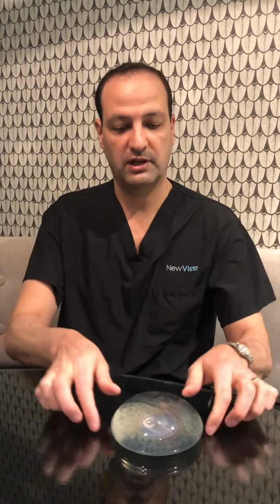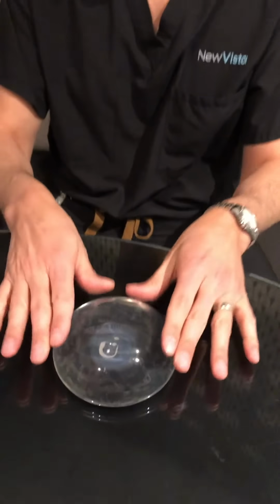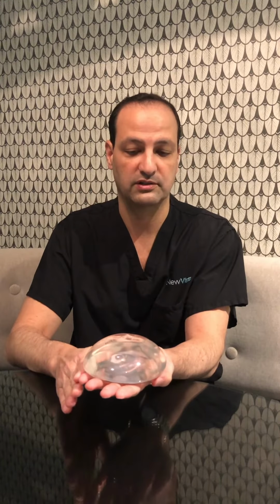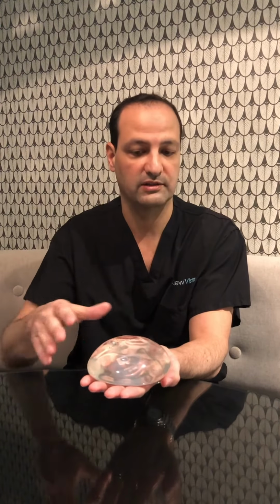Breast Augmentation | Virtual Seminars with the Bengtson Center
Considering a breast augmentation? Learn more about this popular procedure and why the Bengtson Center is a great place to receive one.